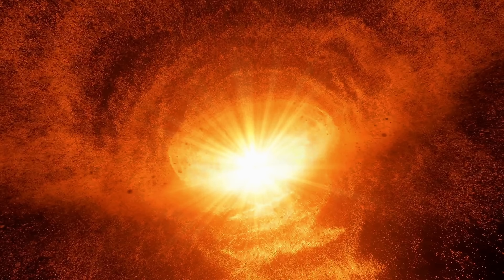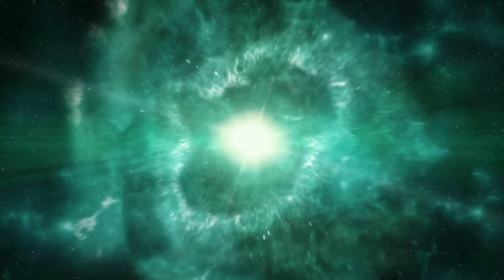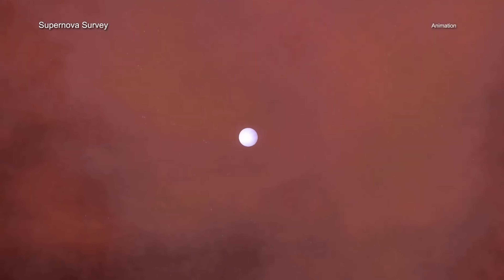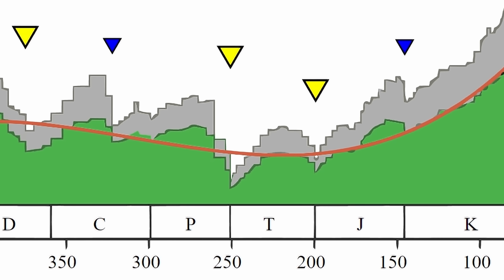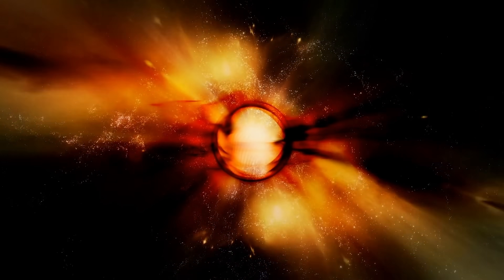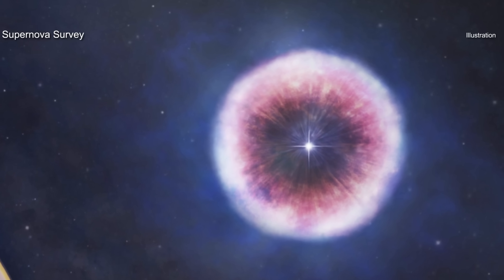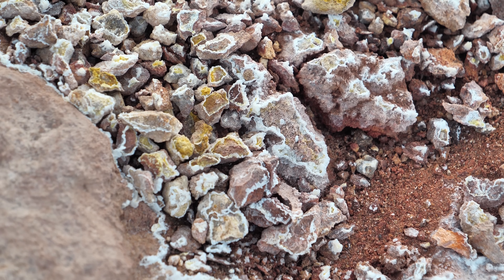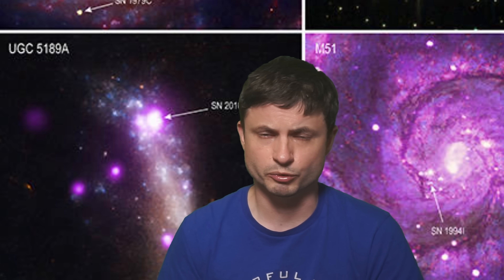New Supernovae Threats Nobody Knew About Identified By New Studies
Hello and welcome! My name is Anton and in this video, we will talk about a new threat from supernovae

0:00 Intro to new discoveries
0:45 What we think supernova do to Earth
1:40 Evidence for previous events
2:15 New study and correlation discovered
3:30 Measuring frequency of supernovae
5:00 X ray discoveries from Chandra
7:30 Are we in danger? (tl;dr no)

Images/Videos:
NASA/CXC/M. Weiss
Henrik Svensmark, DTU Space